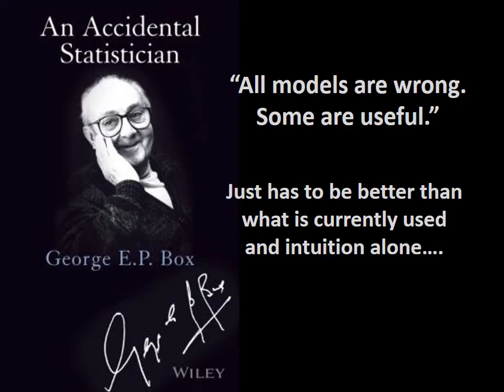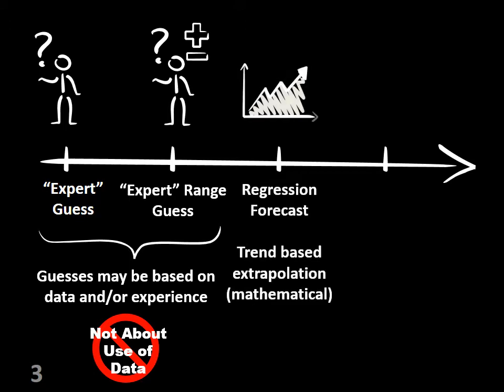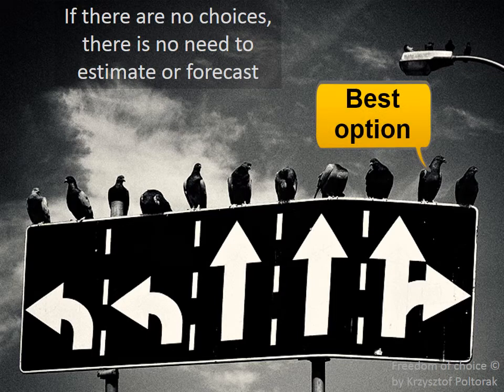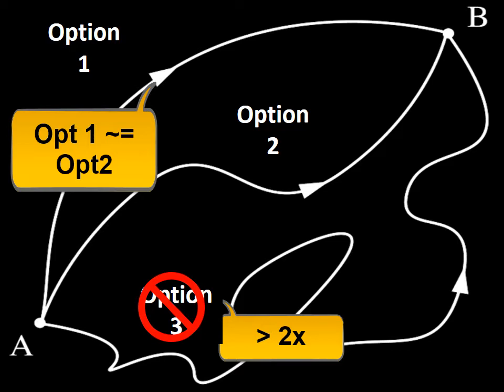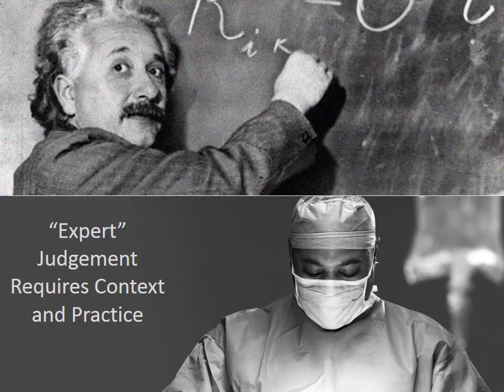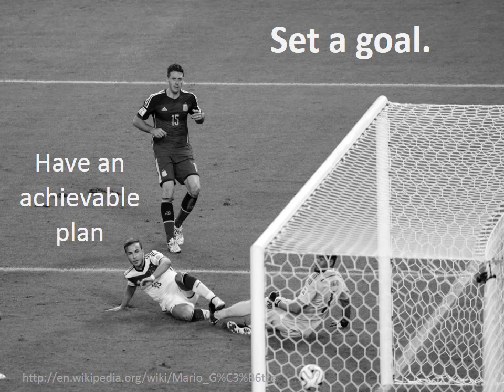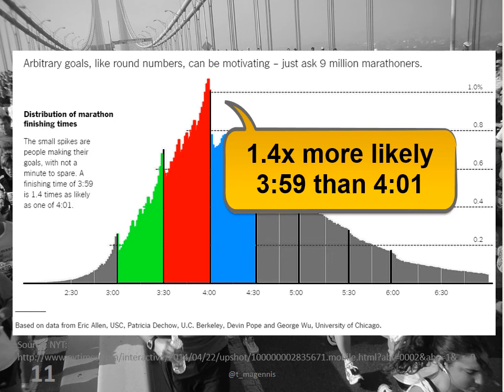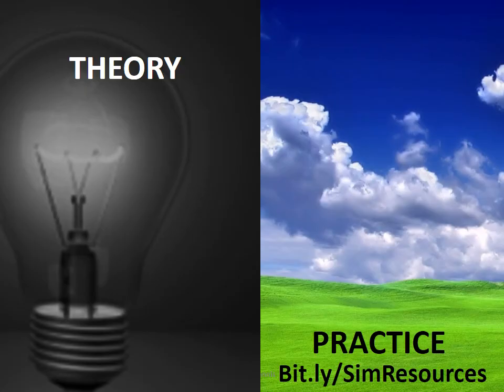Five Software Forecasting Tips by Troy Magennis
Top five tips for forecasting and estimating software and IT projects.